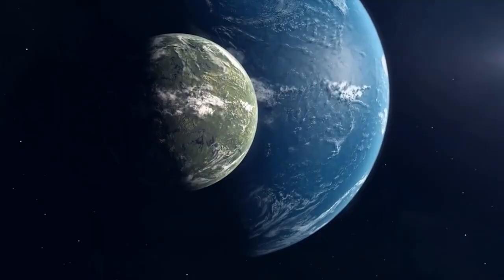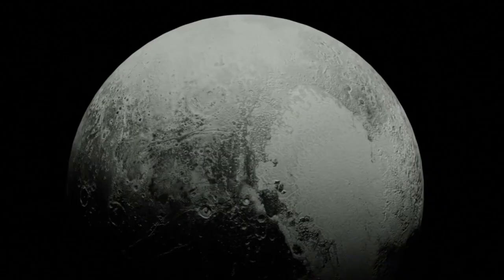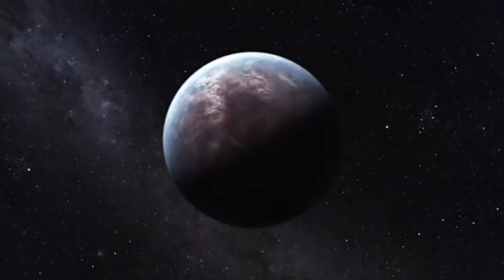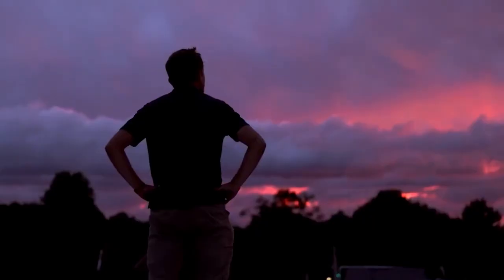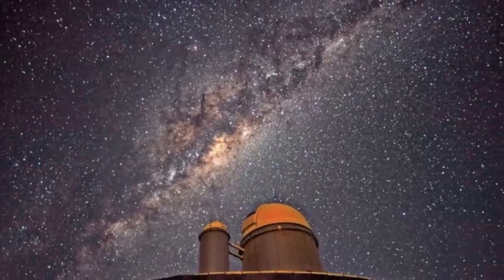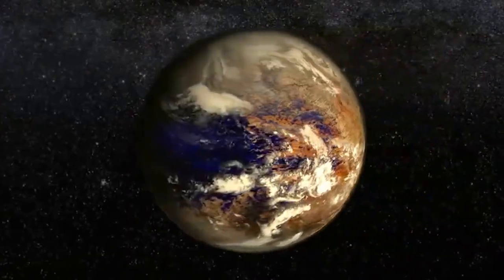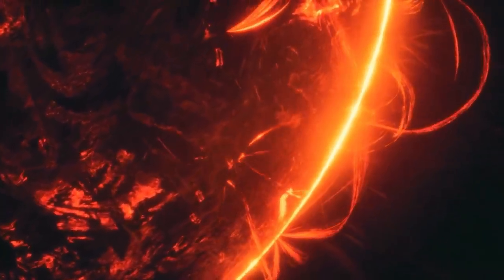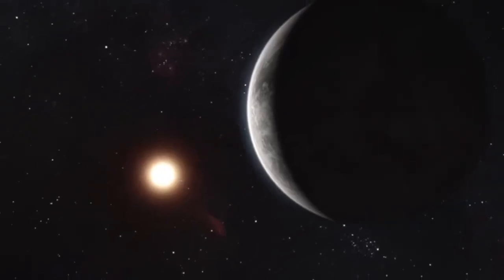James Webb Telescope Reveals Stunning New Image of Proxima B